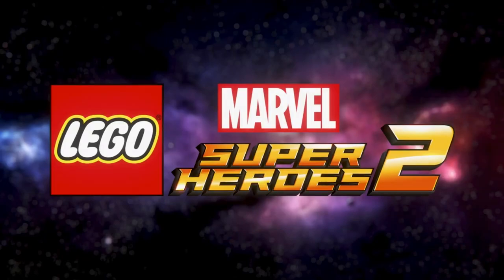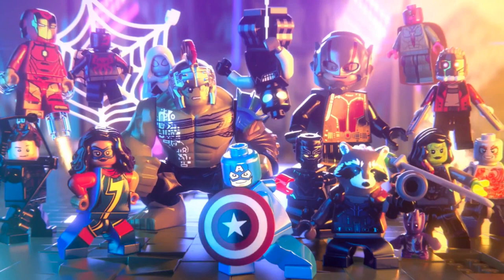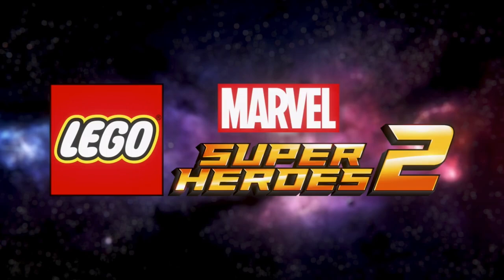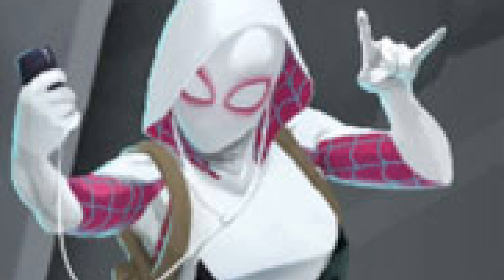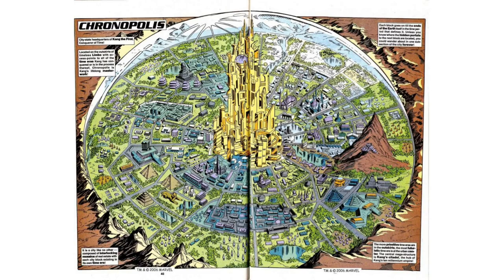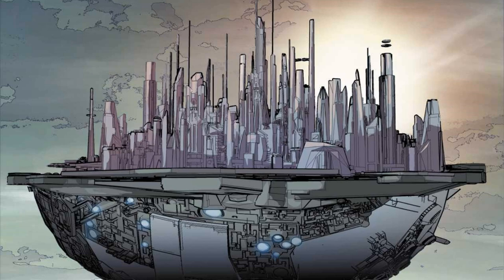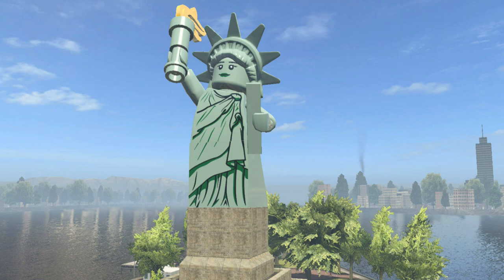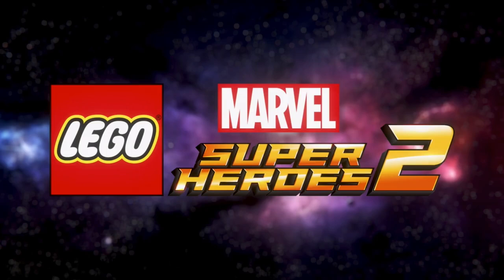LEGO Marvel Super Heroes 2 - Screenshots, First Level Details And More Chronopolis Areas Confirmed!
LEGO Marvel Super Heroes 2 - Screenshots, First Level Details And More Chronopolis Areas Confirmed. In this video I talk about the games storyline being co-written by Kurt Busiek, and go into detail on the First Level, which features Kang the Conqueror and the Guardians of the Galaxy. I also talk about Star Lord, Spider-Man 2099, Spider-Gwen, Spider-Man Noir, Groot and Baby Groot's in-game abilities, as well as the addition of Hala: Home World of the Kree, Attilan: Palace of the Royal Inhumans Family, Marvel 1602: Medieval England, and the Black Panther's Kingdom of Wakanda to the Chronopolis HUB World.